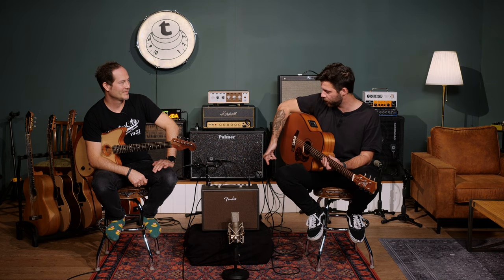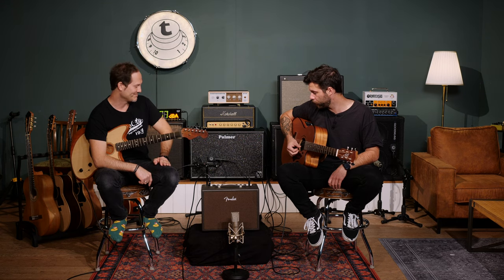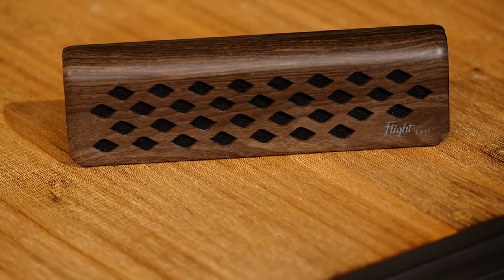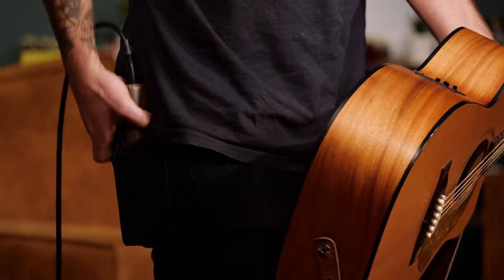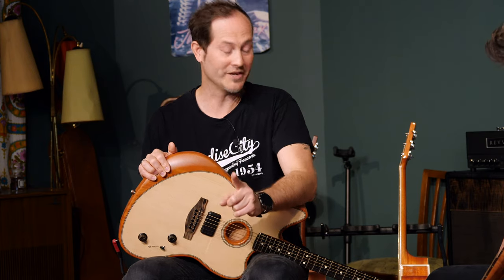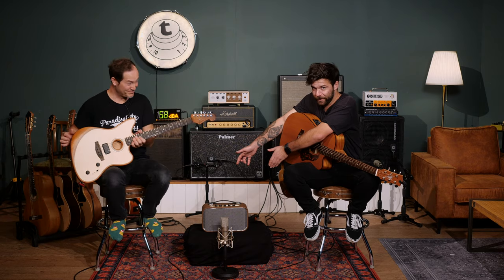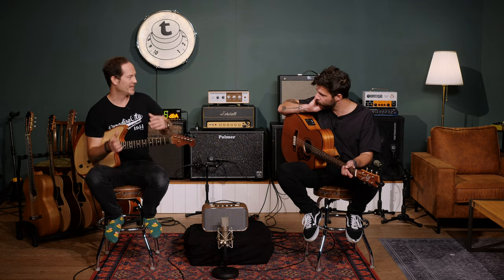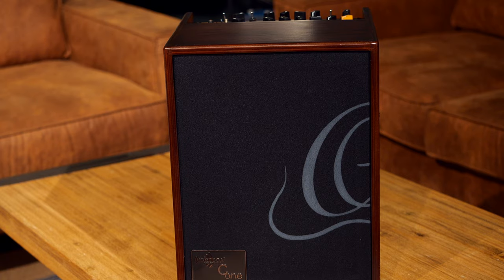Best Acoustic Amps 2021 | Top 5 | Thomann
These are our Top 5 Picks for the best acoustic amps of 2021! Some are small, battery powered but still loud, some impress with sophisticated speaker layouts or a looper while others offer tons of versatility and built in effects! Which one is your favourite?

Interesting bits and pieces:
0:00 Introduction
1:11 Fender Acoustic Junior | Talking
2:31 Fender Acoustic Junior | Looper Playing
4:06 Flight Tiny6 | Playing
4:21 Flight Tiny6 | Talking
5:51 ACUS One for street 5 | Playing
6:39 ACUS One for street 5 | Talking
9:15 Harley Benton Table Amp V2 | Playing
9:56 Harley Benton Table Amp V2 | Talking
11:55 Ortega Cone | Playing
12:31 Ortega Cone | Talking
13:41 Our favourites